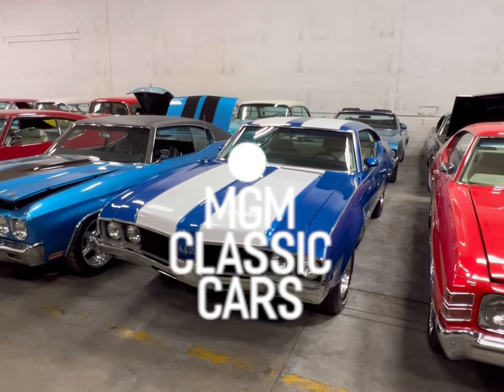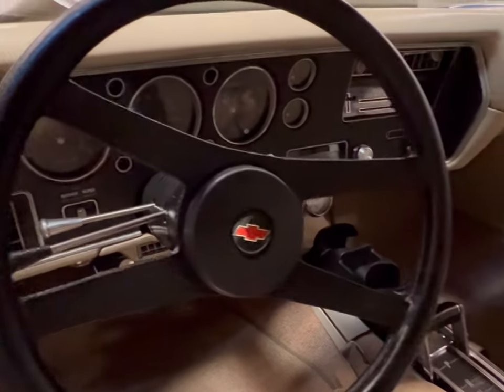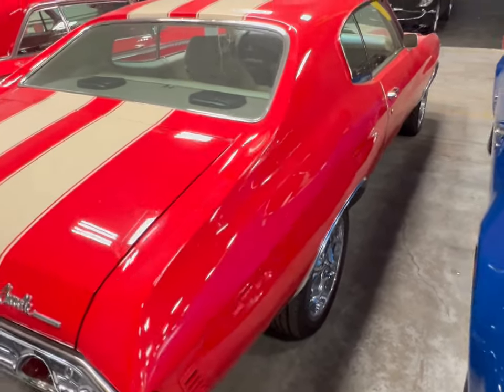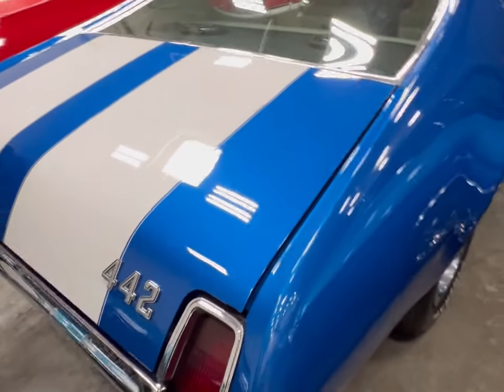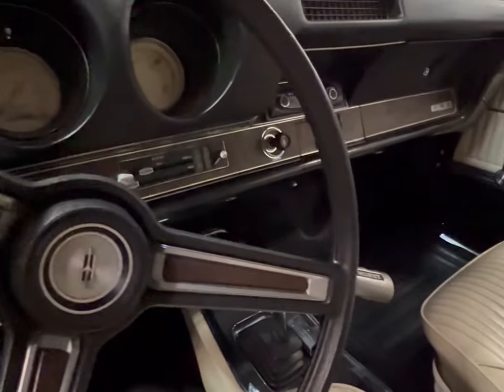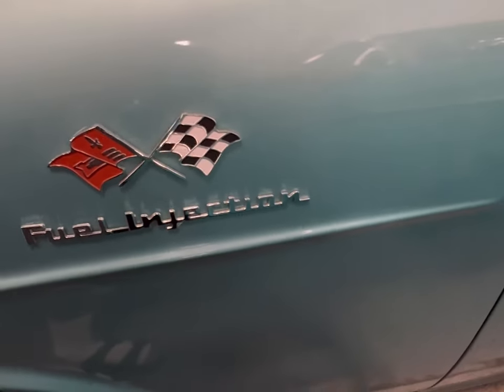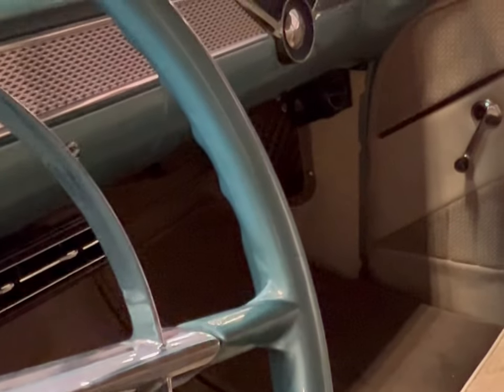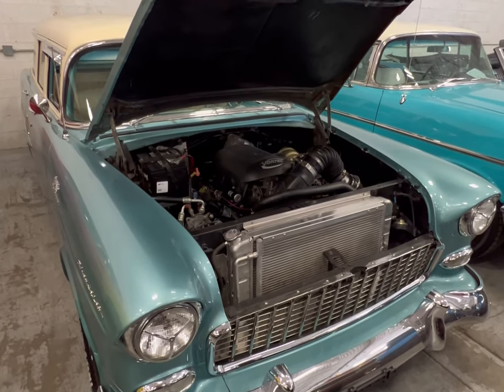Car Reviews On 3 Classic Hot Rods!